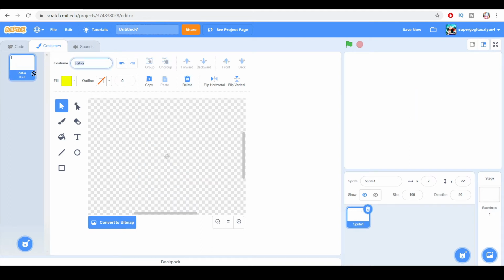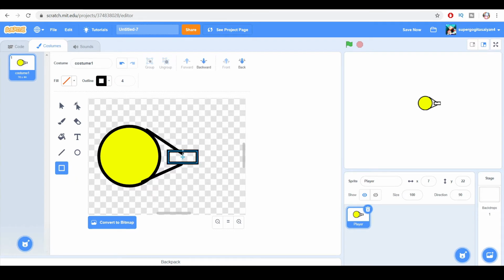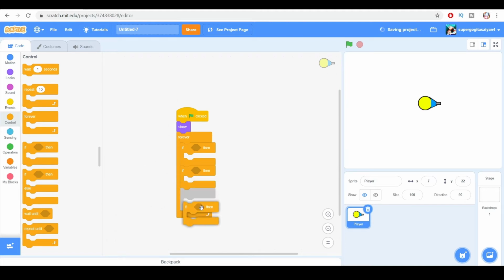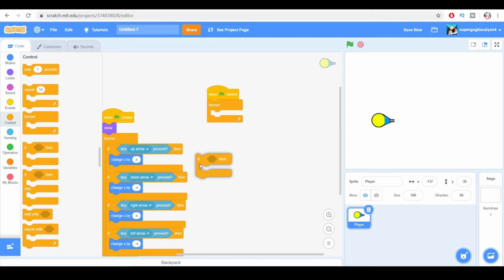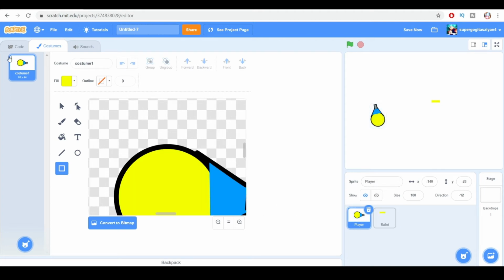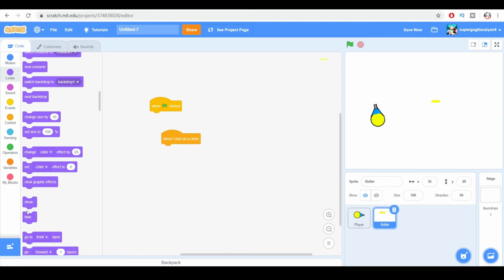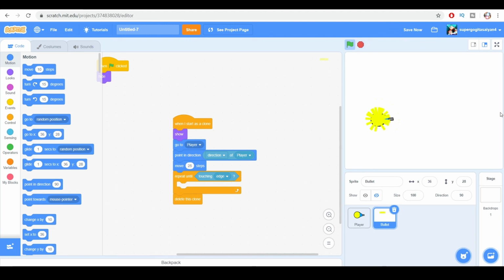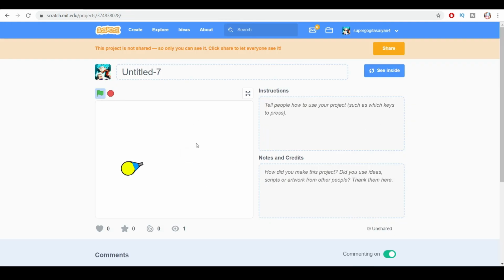How to make a shooter game on scratch - Part 1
In this video. I started a new scratch game tutorials series called "How to a shooter game on scratch" this is the first part. We didn't finish the whole process yet. But I hope you enjoy the video

Sorry for bad video quality (I think it was)

GO PLAY IT